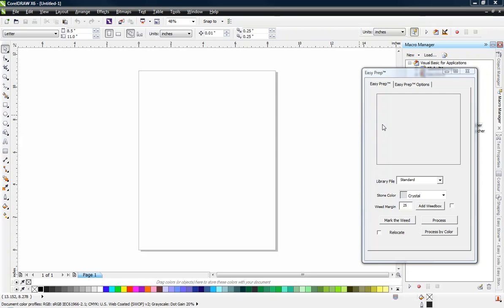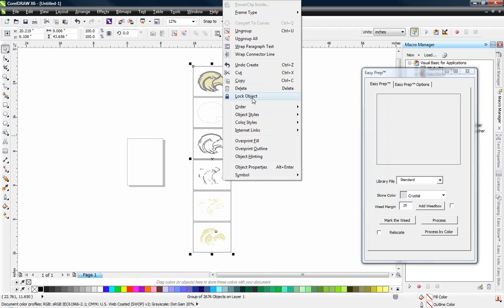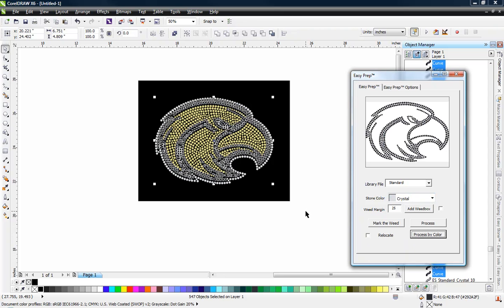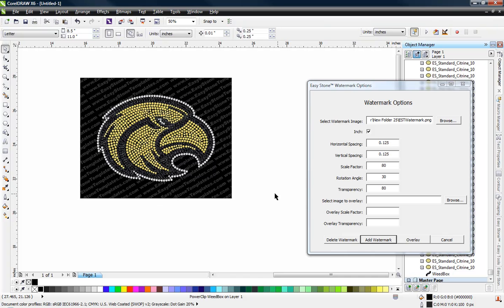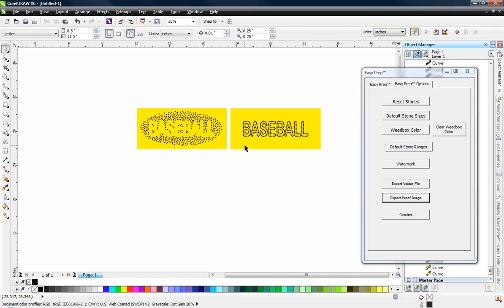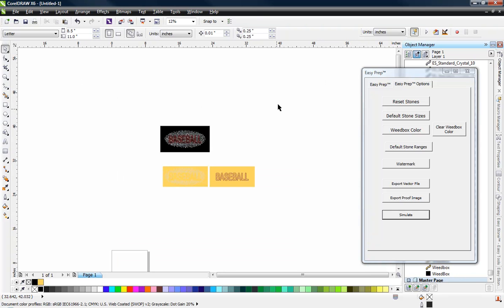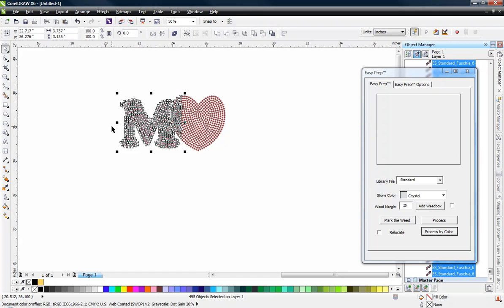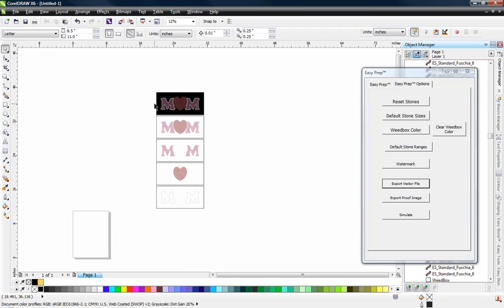Easy Prep™ Macro for CorelDRAW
In this video we show you our new Easy Prep™ Macro for CorelDRAW. Easy Prep™ allows you to quickly and easily prep your rhinestone designs for client approval, website image and other uses no matter what software you used to design your rhinestone designs.

Check it out it has some really neat features.